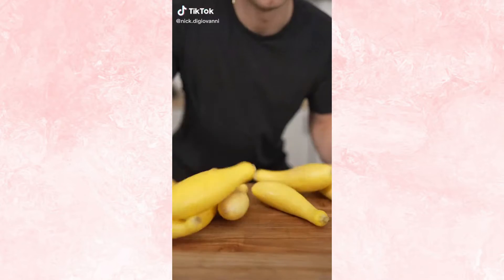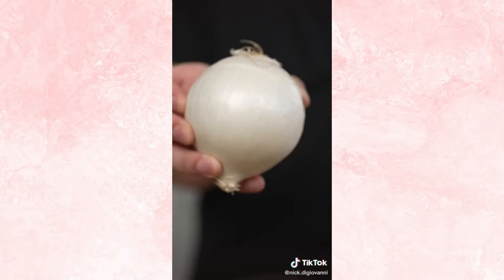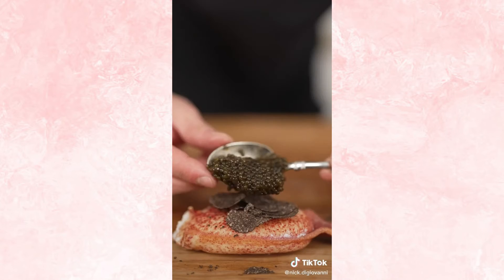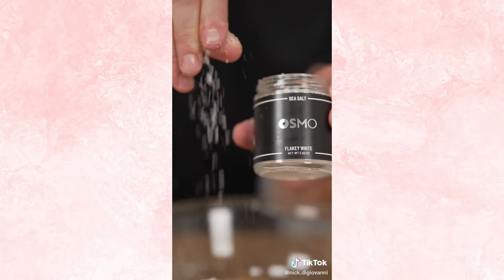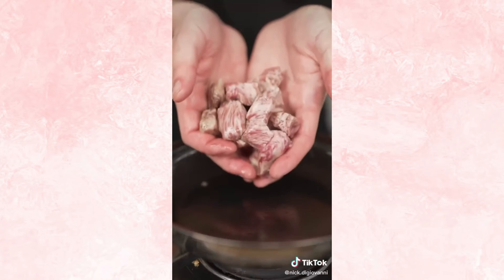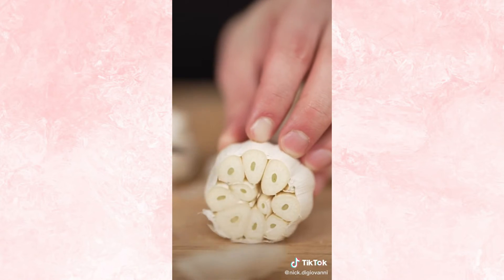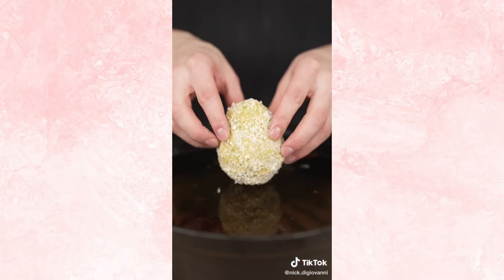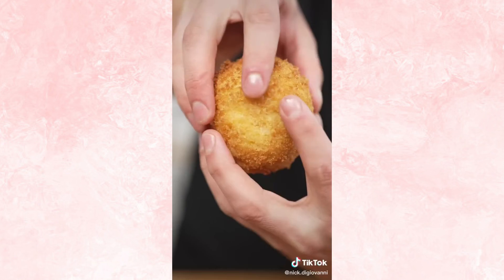Nick Digiovannis Best Cooking TikToks Part 1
This Channel is about TikTok videos like funny TikToks and TikTok tutorials, and most funny tiktok compilations.

We don't own any videos that are posted on this channel. and this channel is not monetized and we don't make any money from youtube our main goal is to entertain people and promote the creator.

We always try to ask for permission From a particular owner To upload The video but sometimes parties won't Get a Reply.